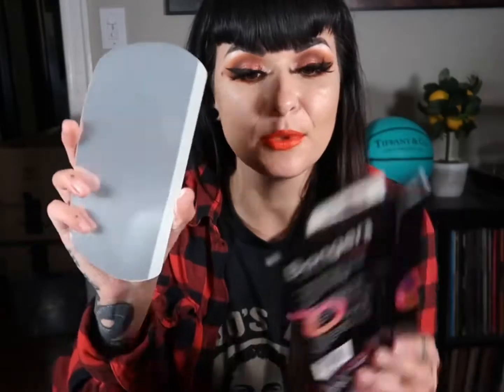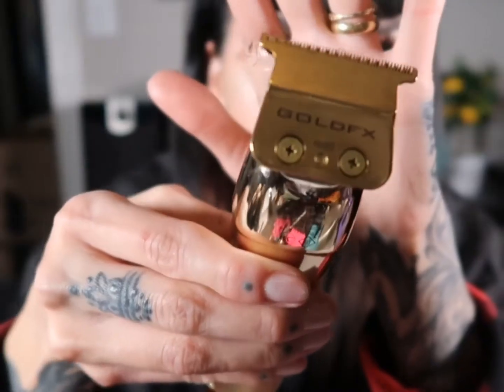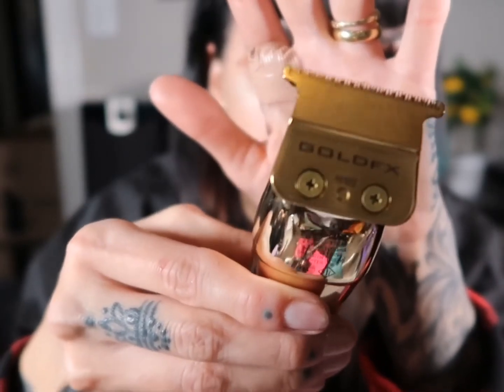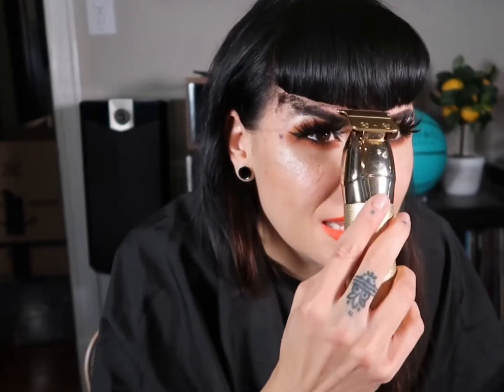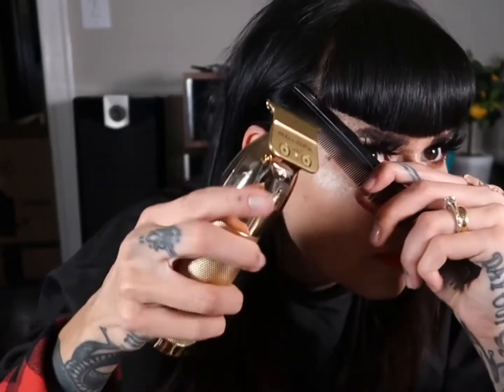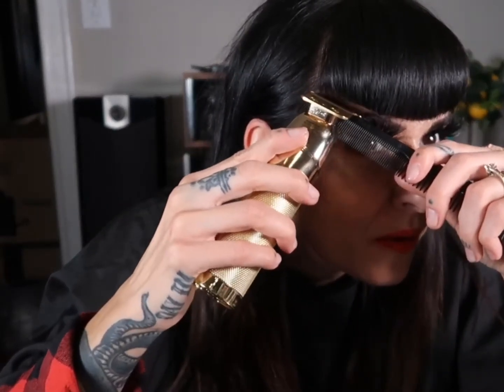Cutting Bettie Bangs using Trimmers | Easy Betty Bangs | learn how from a pro Hairstylist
I decided to do a Part 2 of the Bettie Page Hair Bang Trim Video using trimmer instead of scissors DON’T USE CLIPPERS! Framar Bangers for Covid 19 Pandemic haircuts while wearing mask to avoid hair falling into mask. Follow this easy Betty bang trim Tutorial from a pro and learn how to get your fringe on point!

Links:
•America’s Beauty Show by Chicago Cosmetology course by me